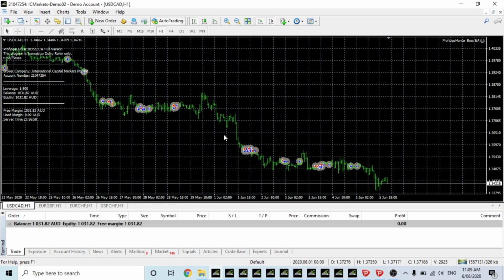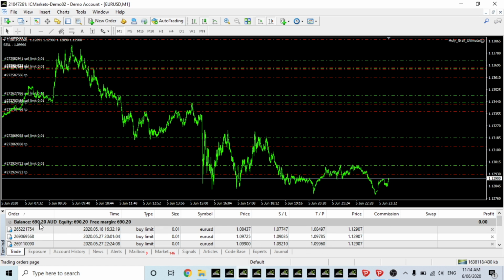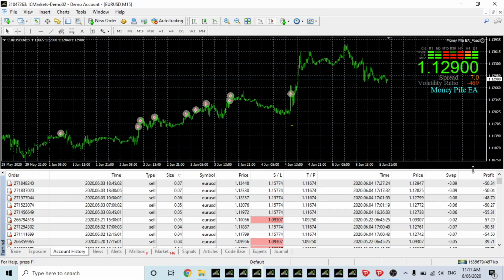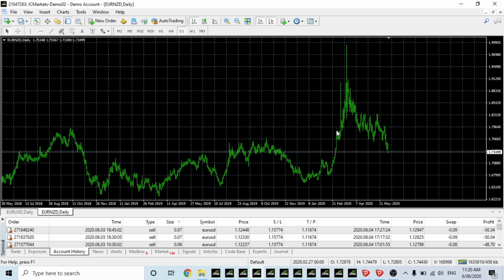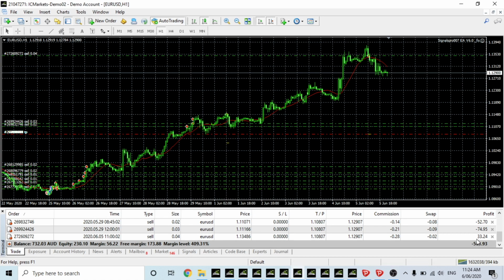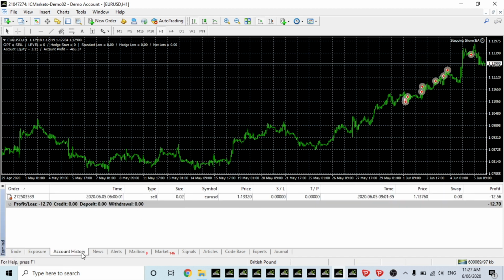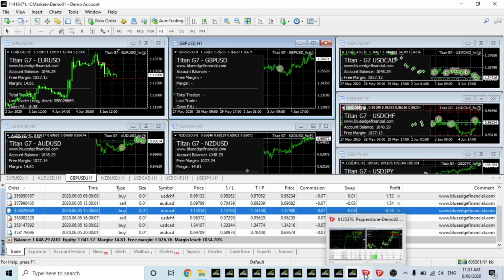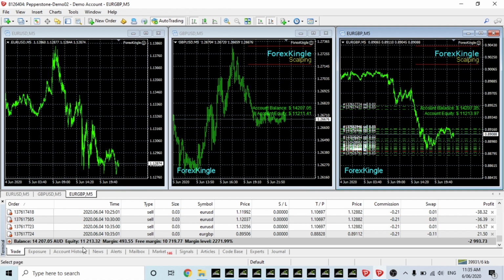EP9 - Week 3 Review and EA to Market Selection Info - $1000 Challenge 2!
Hey Hey Friends!

Woweee what a week that was! Dragon EA 4.1 made an insane comeback the last 2 weeks and a few that I thought would go better this week didn't. while Titan made some decent numbers with very low drawdown which was impressive!

I will give stepping stone another go with much smaller lot sizes (not 0.1 haha) and add a new EA to the test.

As we have noticed this week, selecting the right EA for the right market is key here. Trending or Ranging? Also having the right equity for the EA to trade correctly as well. Some need more due to the strategy while others can operate with less.

I hope you have enjoyed this week!